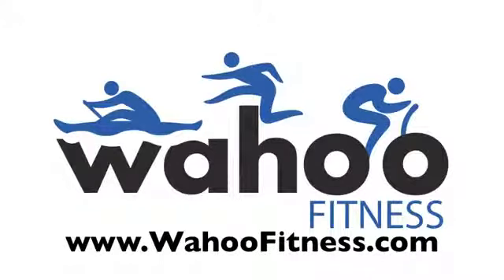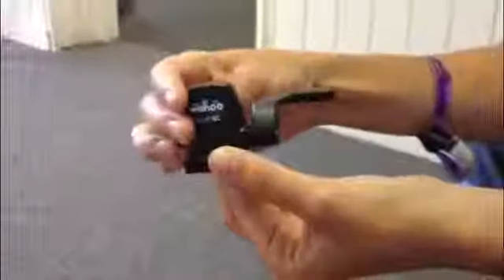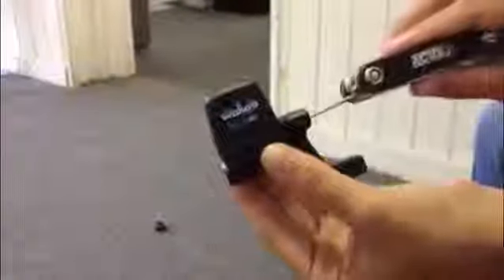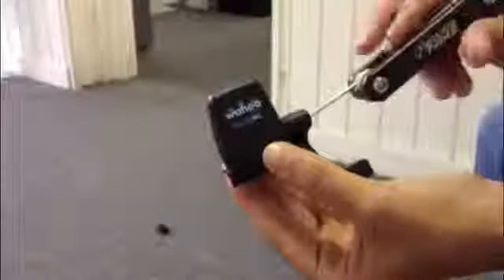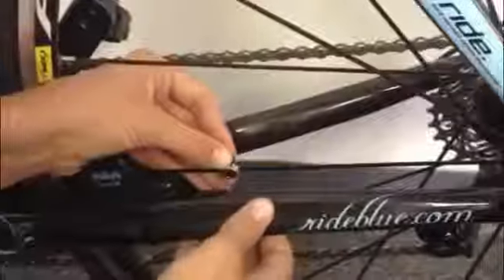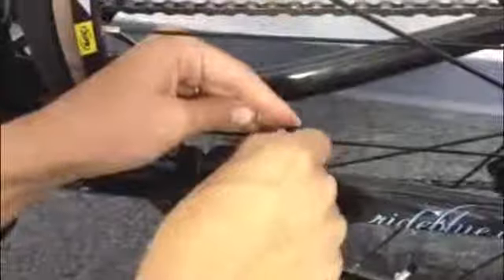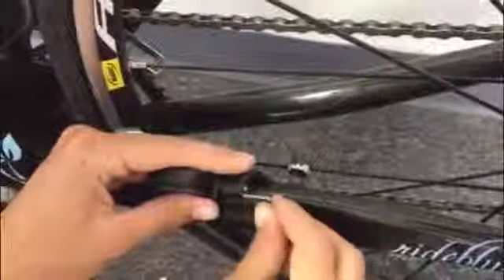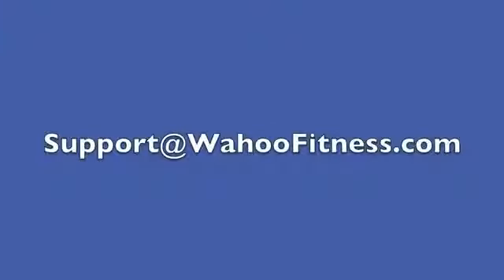Wahoo Blue SC: FAQs